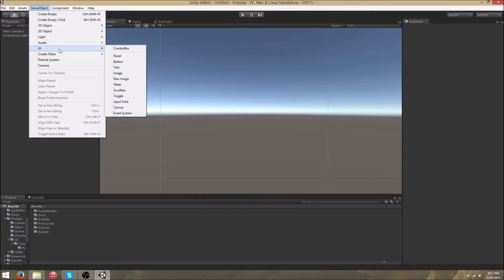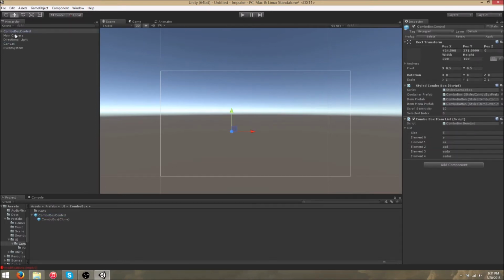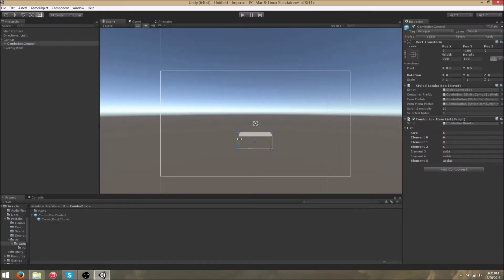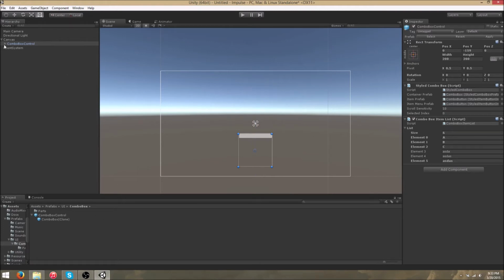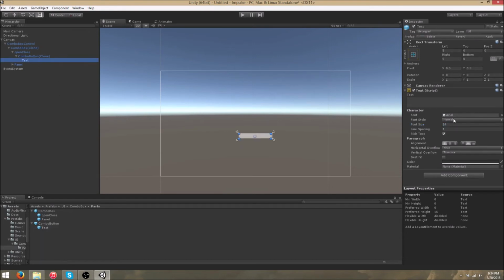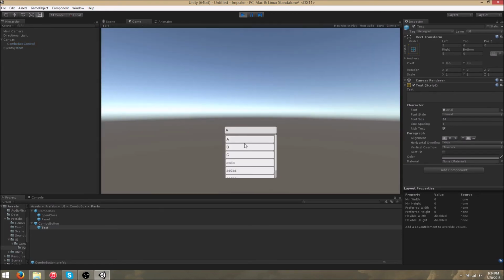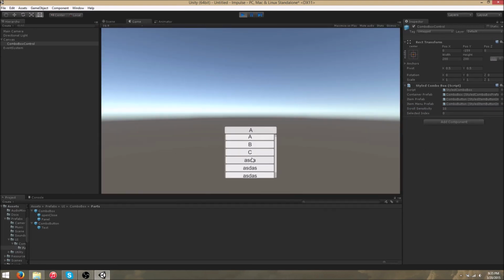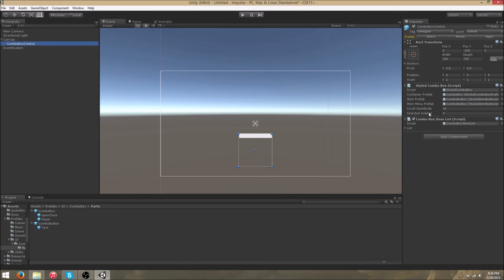Unity C# UGUI ComboBox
UGUI makes UI creation easy, but does not offer an easy combo-box (dropdown) solution. The Impulse combobox prefab allows you to set up a dropdown easily in UGUI.